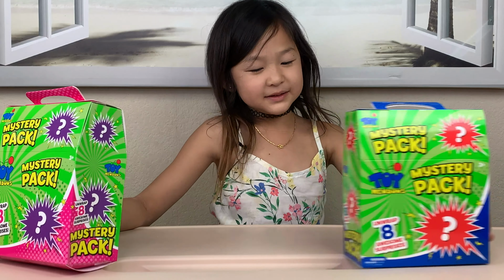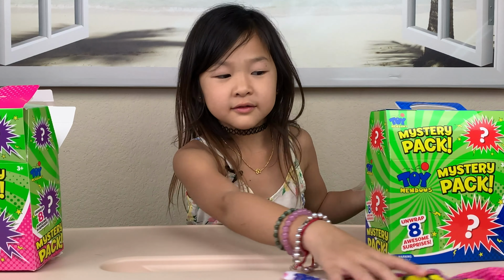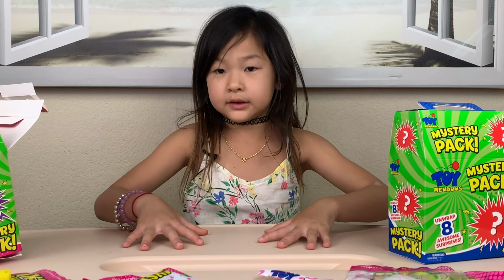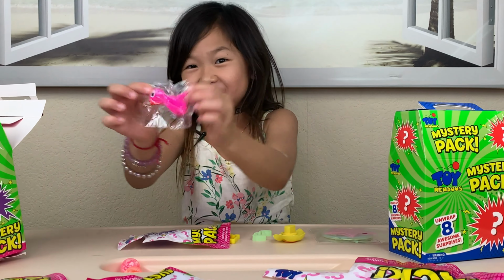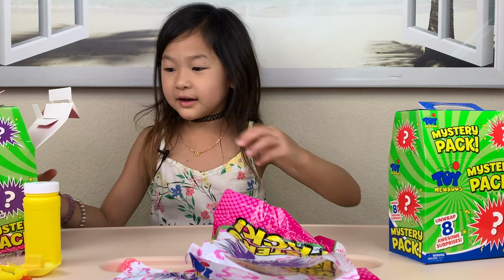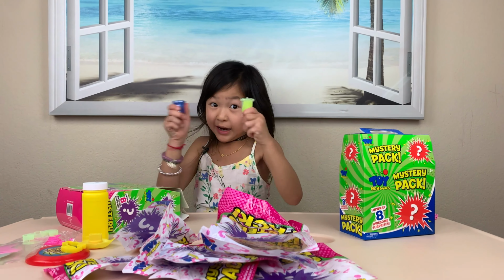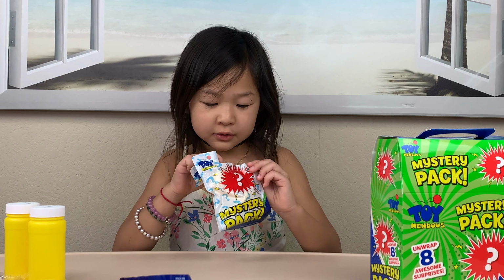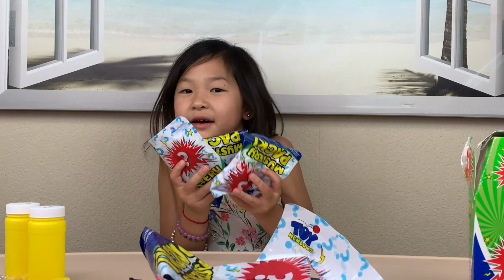$5 Toy Mendous with 8 surprise Mystery Pack review fidgets slime